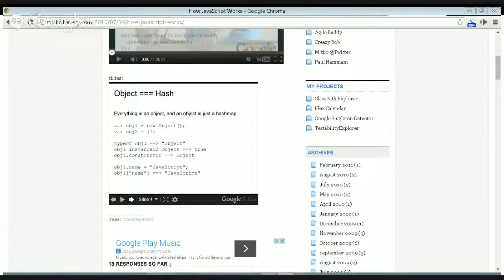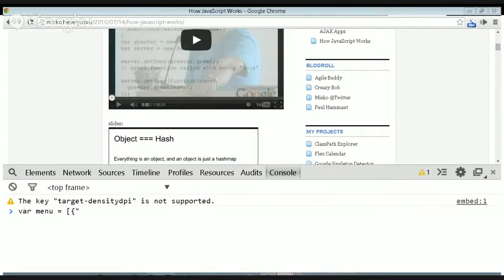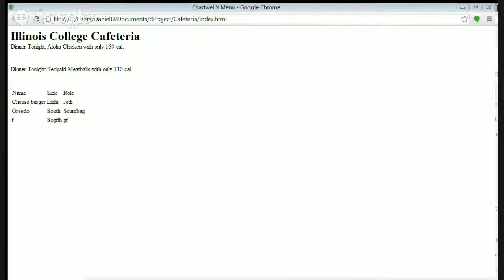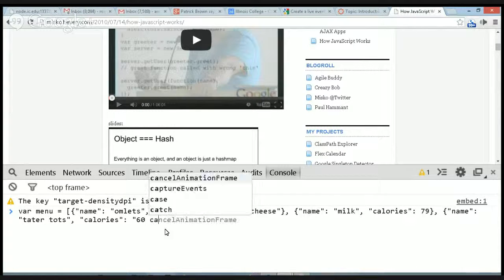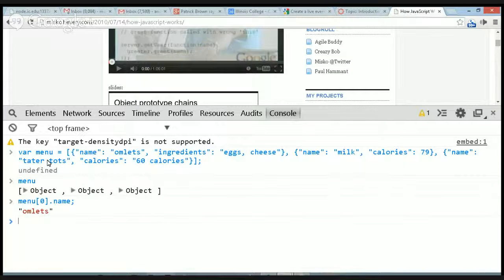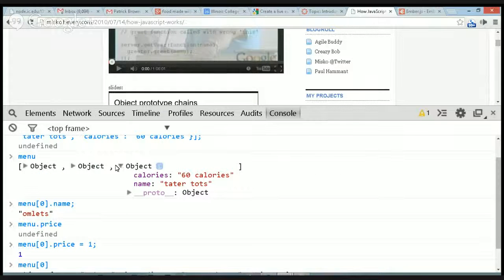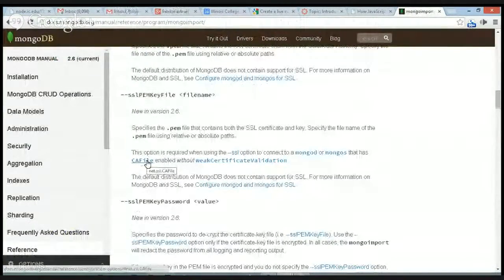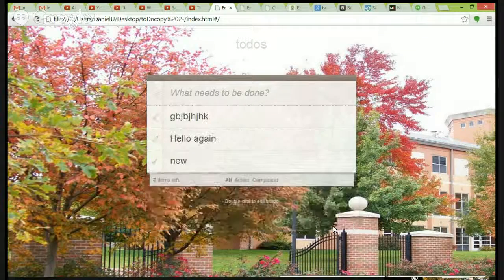food made with code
using mongodb to save food objects (menu web app)